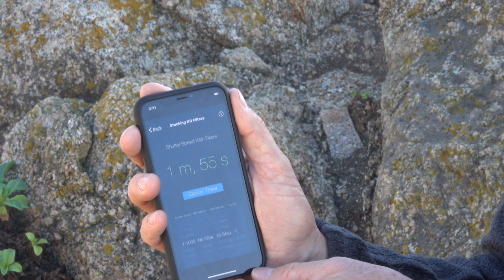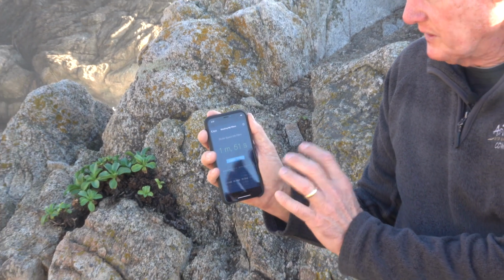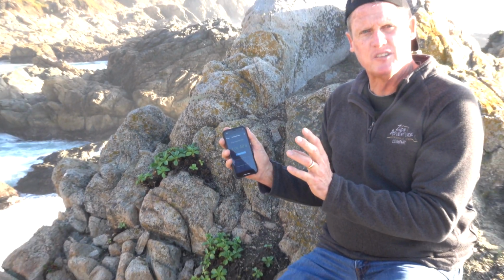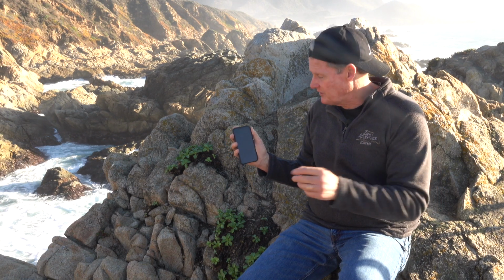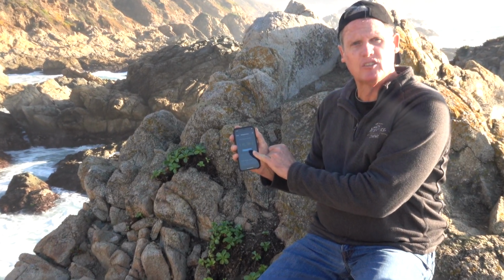My Favorite Singh-Ray Filters for Landscape Photography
My Favorite Singh-Ray Filters for Landscape Photography by Don Smith, Sony Artisan of Imagery and Singh-Ray Ambassador. Filmed along the Big Sur Coast, California.